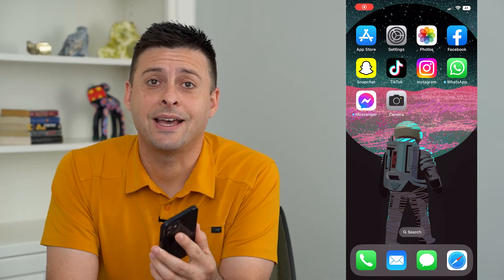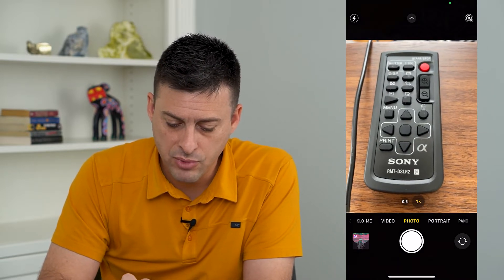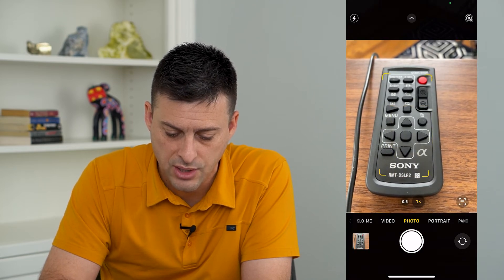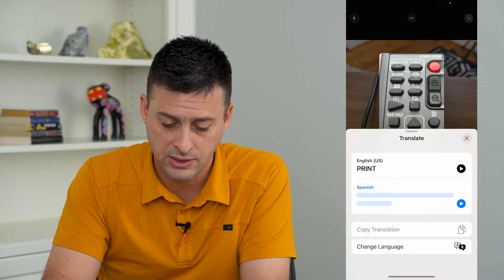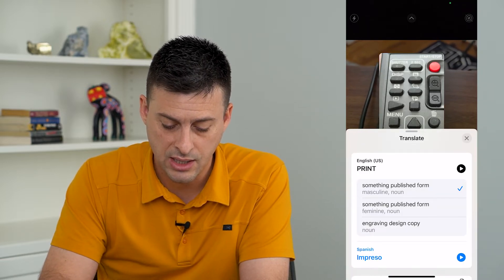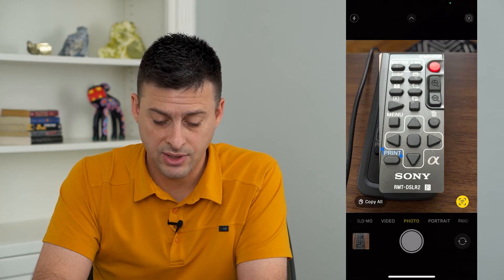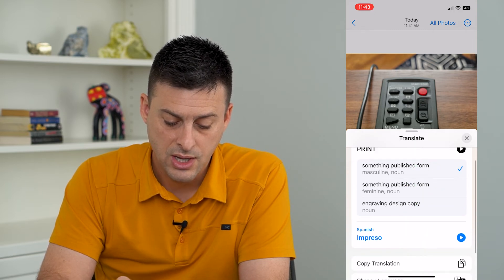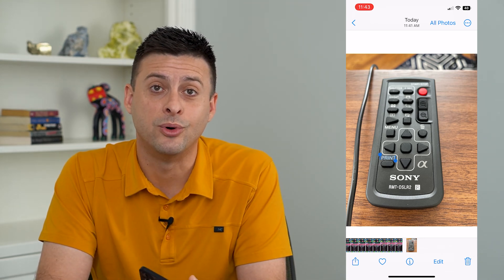How To Translate Text In iPhone Camera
Let's translate text from any language directly in the iPhone camera so you can take a picture or use the camera to read a menu, sign, etc.